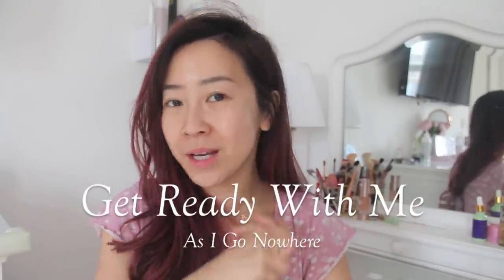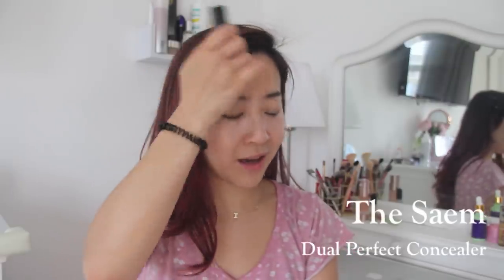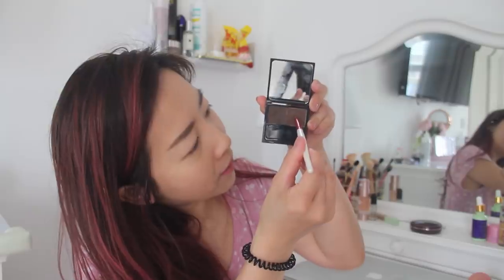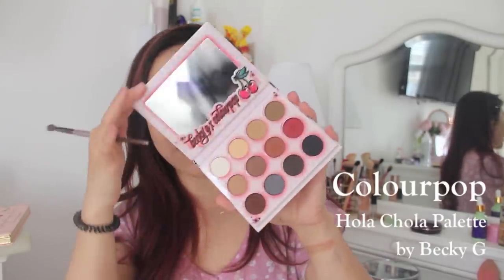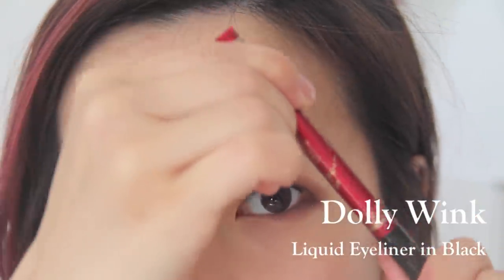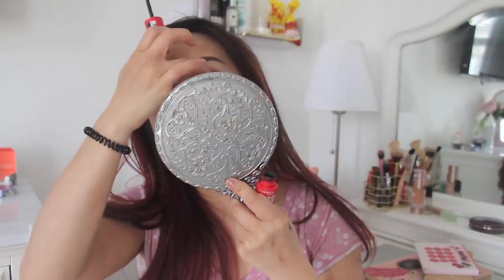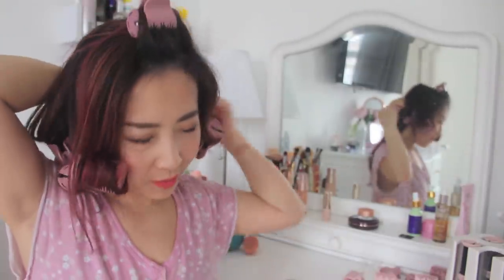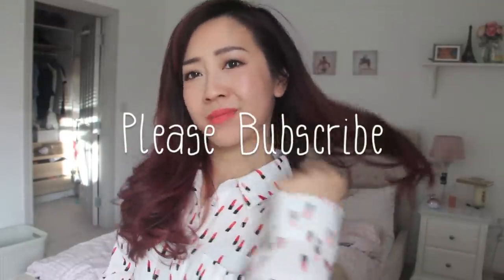Get Ready With Me To Go NOWHERE!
GET READY WITH ME TO GO ... NOWHERE WOHOOO!

Even though the only trips I'm making is to my refrigerator, sometimes you just gotta put on some makeup  and change out of your jim jams to perk up your mood. AMIRITE?

I was using the Remington PROluxe Heated Hair Rollers but since it was my first time, I was only trying it out. Let me test it longer so I can figure out the best way to use it to film a proper demo.

Stay well, stay home and most importantly, stay SAFE!
Love, Bubz xo

Hi, I'm Lindy! I am a Beauty and Lifestyle Vlogger. Join me as I navigate this journey we call life and keep up with my little daily doses of happiness. Do make new friends with fellow Bubscribers. I promise you they are the sweetest bunch ever!